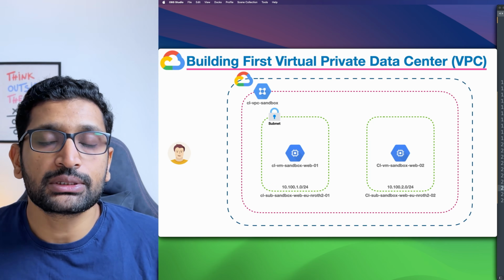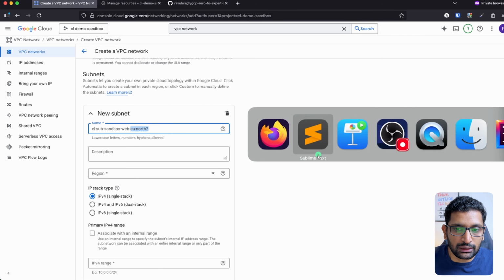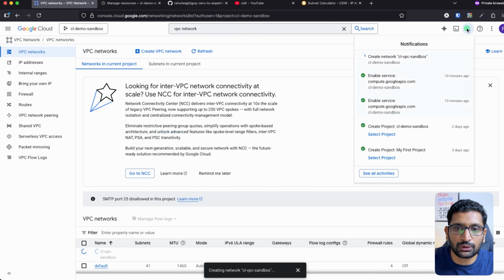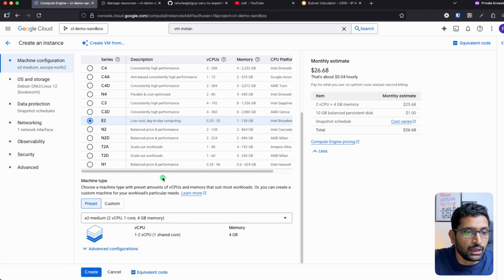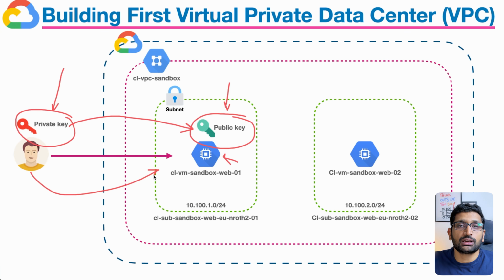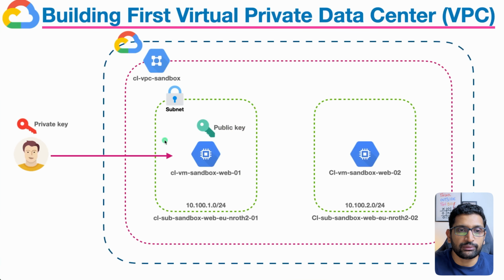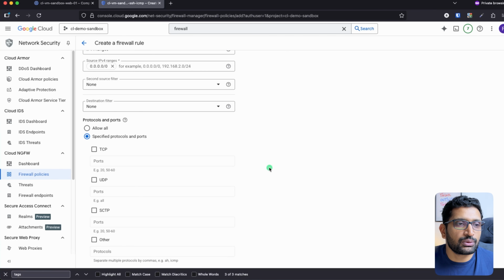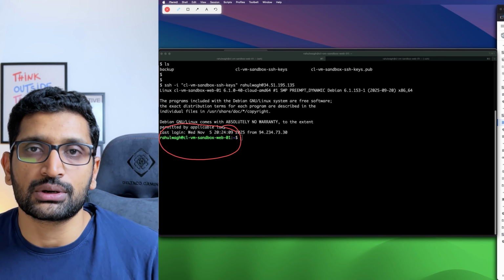Build a GCP VPC, Subnet & VM From Scratch - Part 6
Ready to build your first real infrastructure in Google Cloud? In Part 6 of our Ultimate GCP series, we'll guide you step-by-step to build a complete network (VPC & Subnets) and launch your very first Virtual Machine (VM) *from scratch*!

This essential tutorial covers the foundational elements of Google Cloud networking. You'll learn how to design and implement your own custom Virtual Private Cloud (VPC), create dedicated subnets for different purposes, and provision a Compute Engine VM, all while understanding the crucial role of firewall rules for secure access.

What you'll learn in this hands-on GCP infrastructure guide:
✅ Understanding Google Cloud VPCs and Subnets
✅ How to create a custom GCP VPC network
✅ Designing and implementing secure subnets (public & private)
✅ Launching your first Google Compute Engine (GCE) Virtual Machine
✅ Configuring firewall rules to allow SSH & ICMP access
✅ Basic SSH key generation for secure VM access